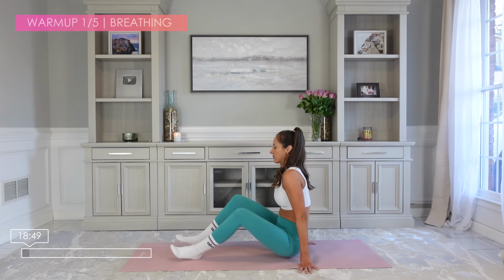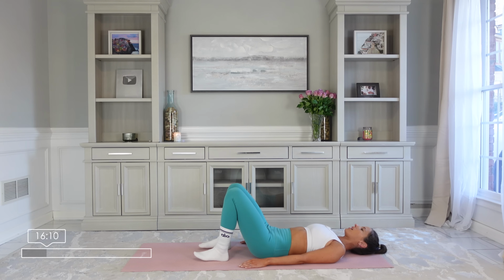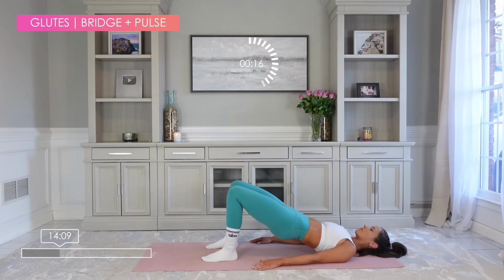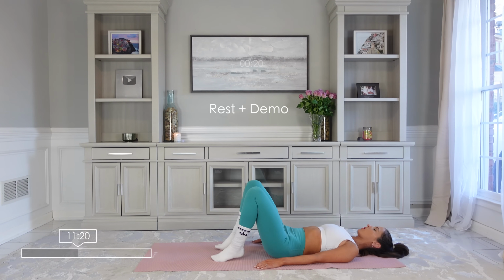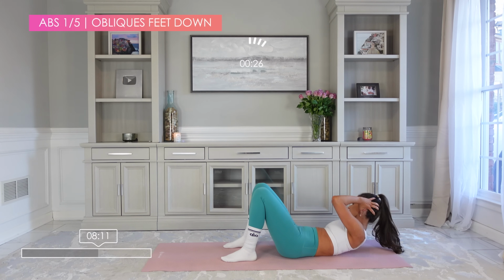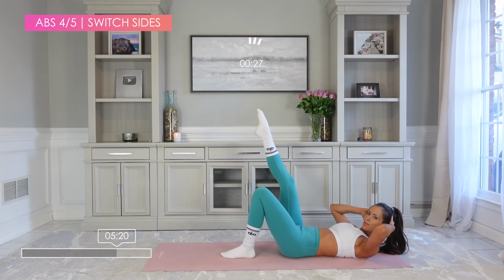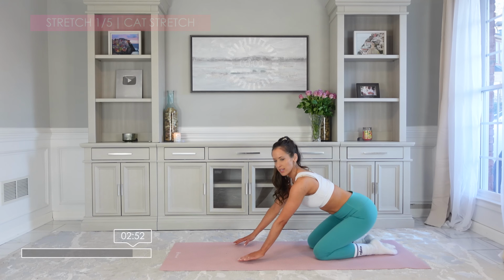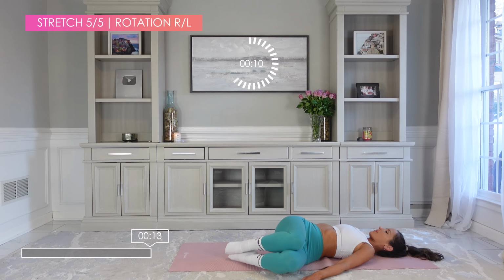20 min Pilates Abs & Glutes workout NO equipment | 28 Day Challenge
20 min Pilates Abs & Glutes workout  NO equipment | 28 Day Challenge Day 5

Get access to exclusive new Challenges for body recomposition (fat loss+ muscle tone), resources beyond the workouts to simplify healthy eating, and a private community for accountability & support inside my new app Rachel's Fit Physique! to join us and you'll receive an email with the app download.

This is a beginner friendly 20 Min Pilates Abs Glutes workout, no equipment required.This workout contains bridging glute exercises and crunch style ab exercises. This workout is part of a new 28 day pilates challenge for weight loss goals.

Timestamps:
00:00 Warmup
04:30 Pilates Glute Exercises
10:38 Pilates Ab Exercises
15:25 Stretch